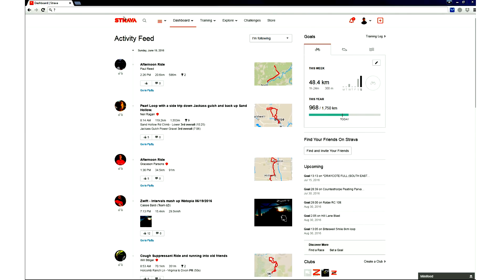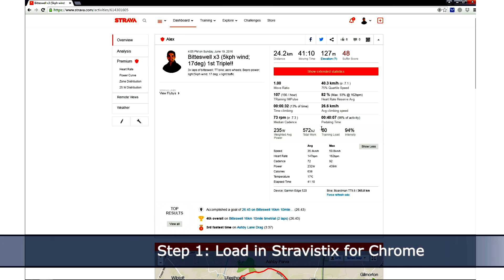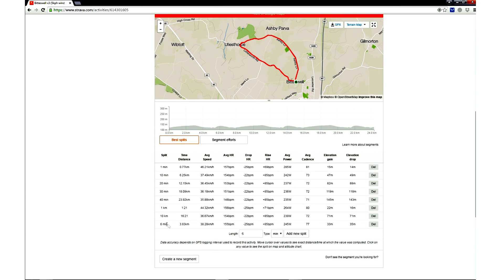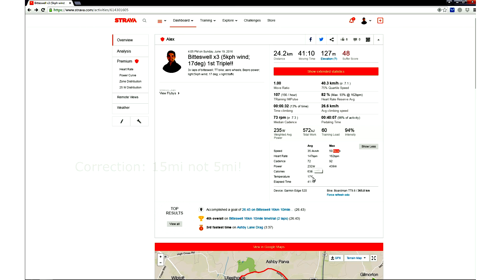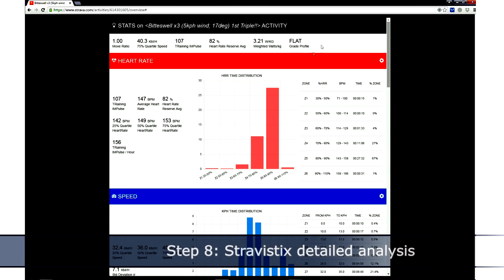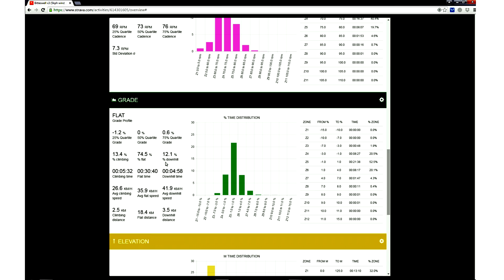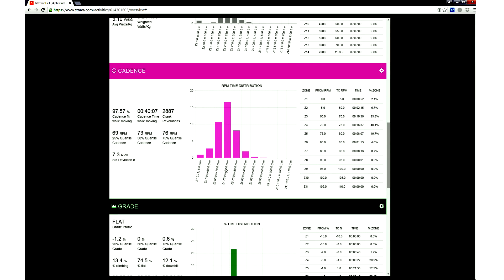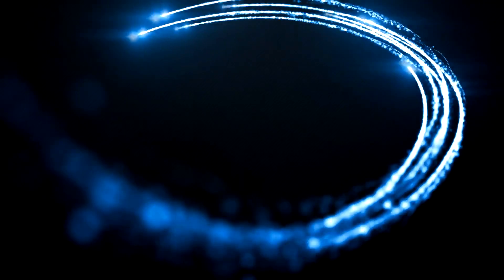Performance Analysis for Cyclists using Strava and Stravistix (eg Power, Heart Rate, FTP)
Here we look at how to analyze ride (cycling) performance using Strava and Stravistix (chrome add-in). Includes power curve segments, custom segments, gradients vs hills. Reuploaded as original wasn't clear!

In this video we look at watts, power curve, heart rate zones, heart rate reserve, cadence, grade (gradient), FTP, custom zones, TRIMP, Suffer score, points in the red and custom segments.

thanks to: +tenaciousJk +Christopher Sterwerf +Jason Laidlaw ...hopes the audio is clearer!